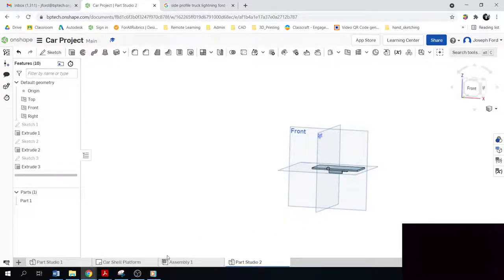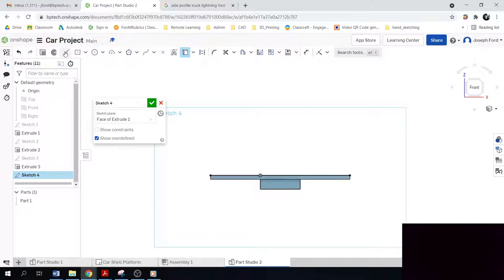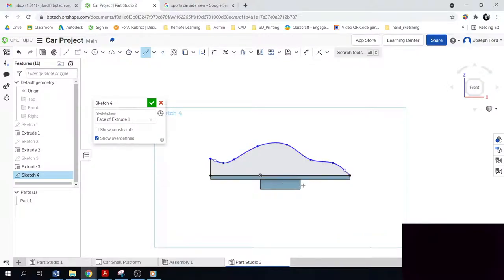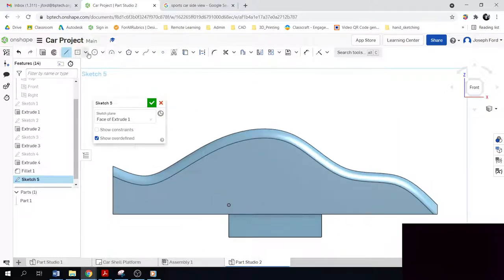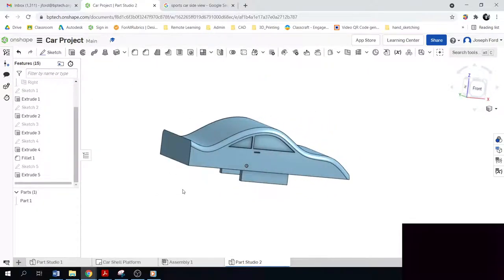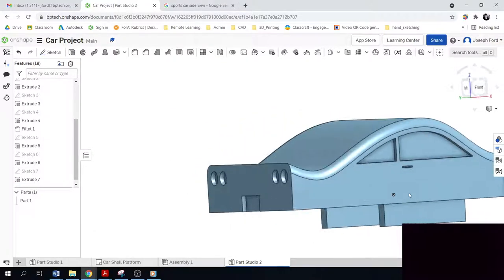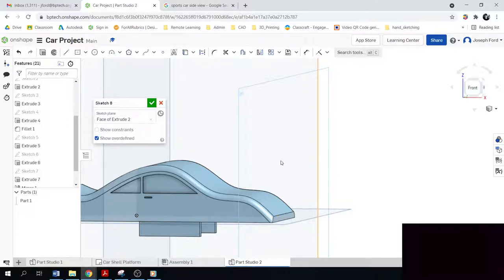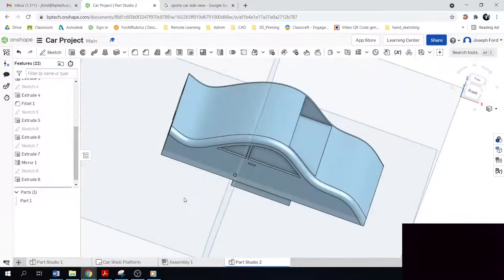Onshape; Simple Curvey Car Shell Idea